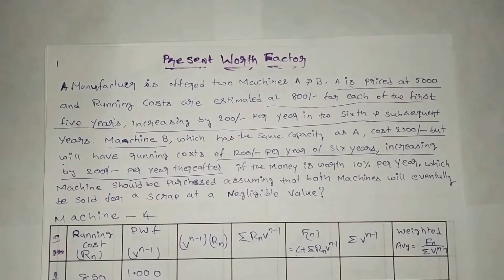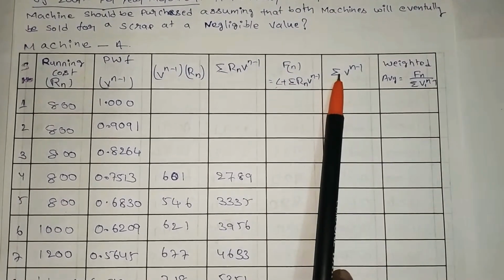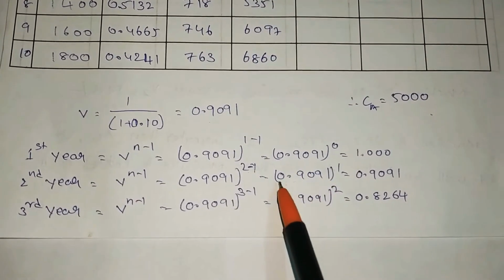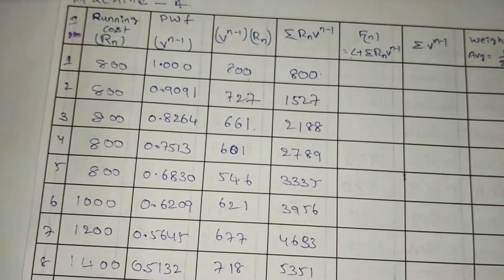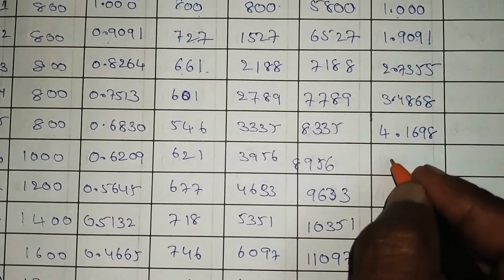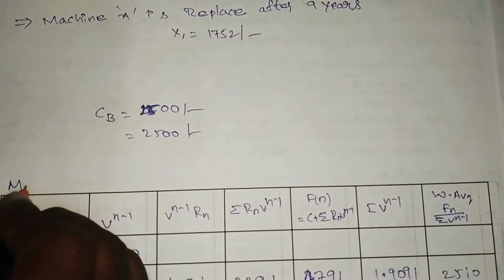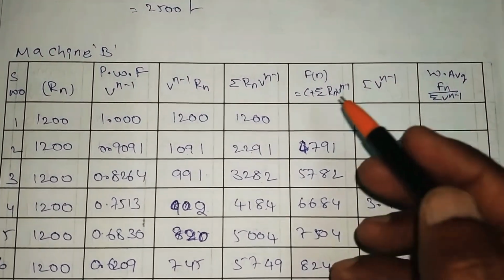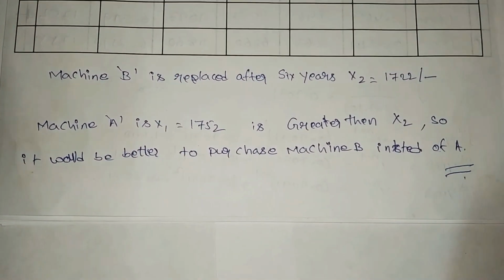Present Worth Factor. (PWF) method in Replacement